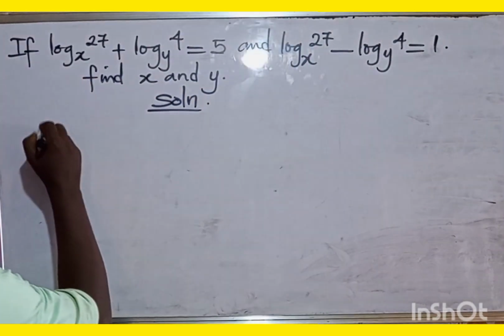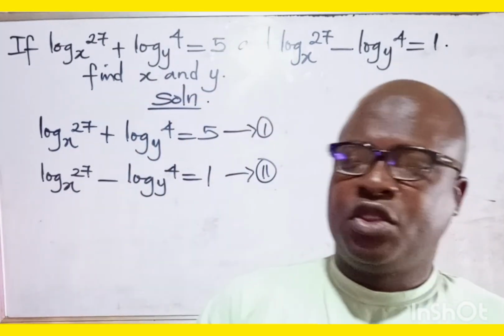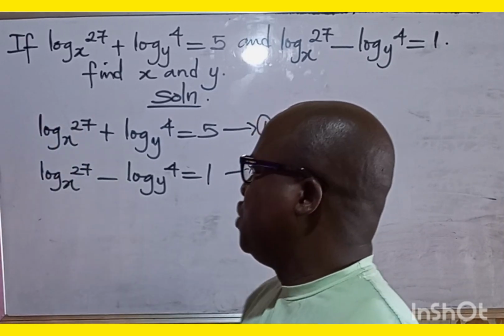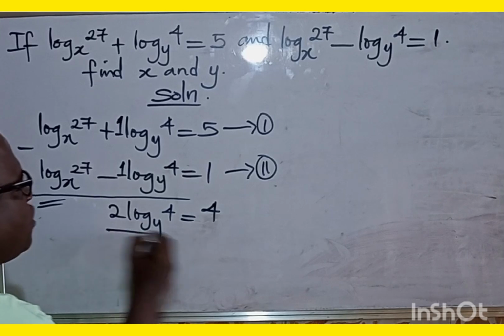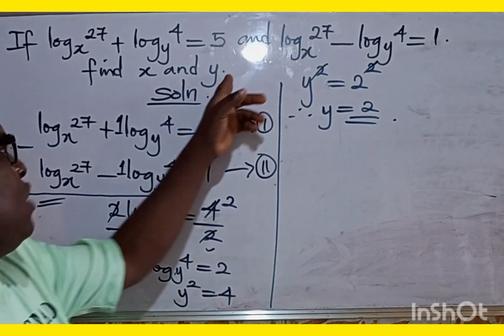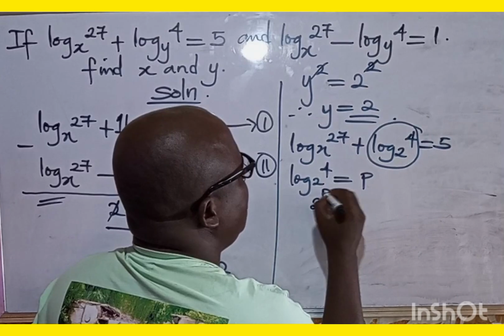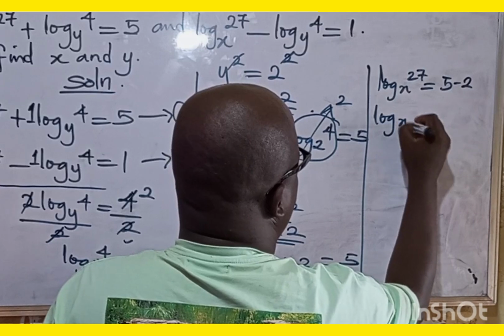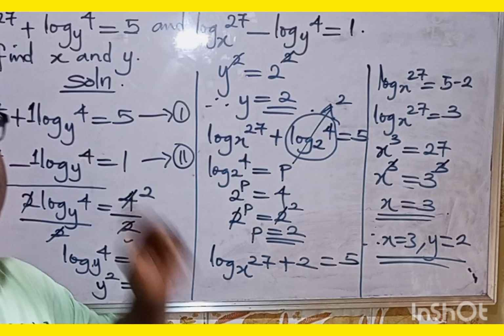Logarithmic Simultaneous Equation| Indicial Equation